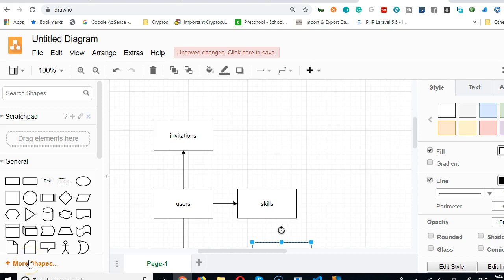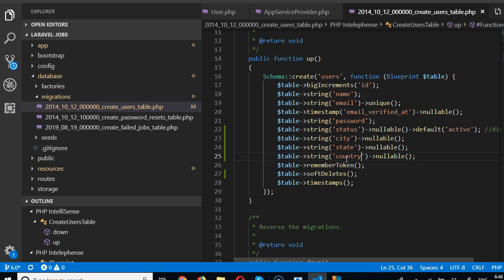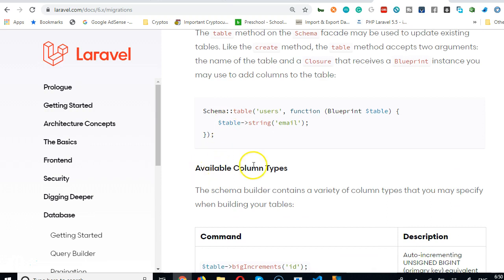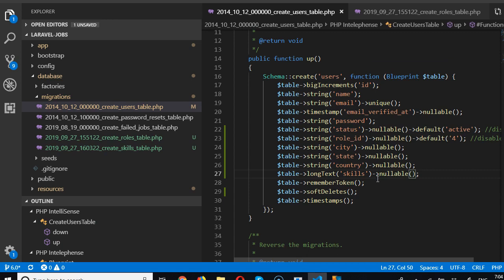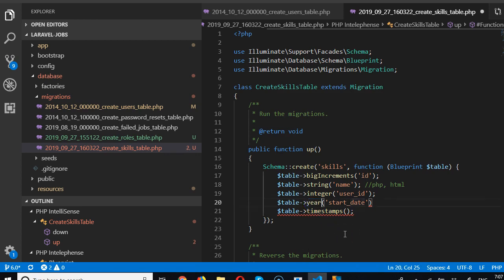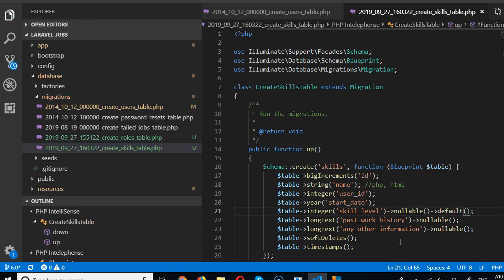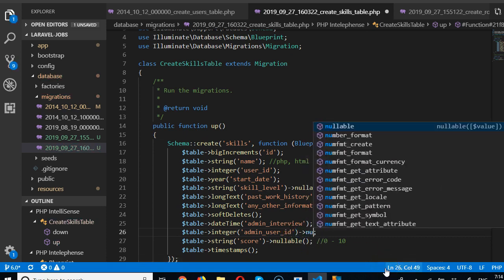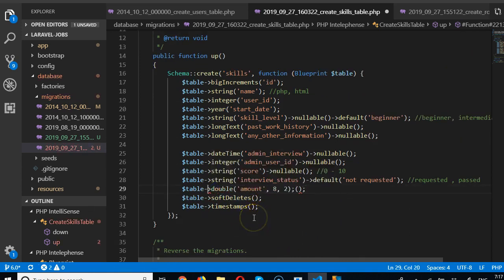5. Skills migration